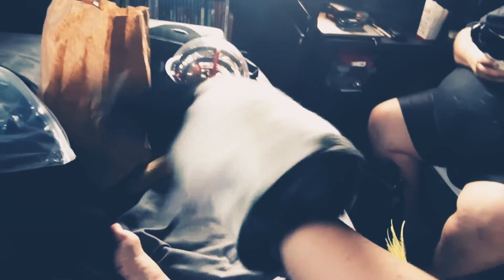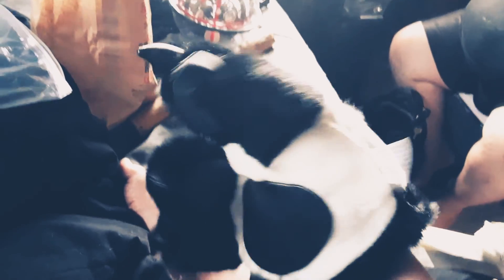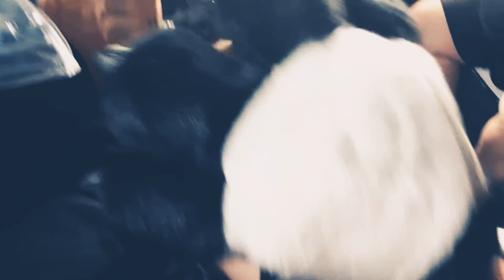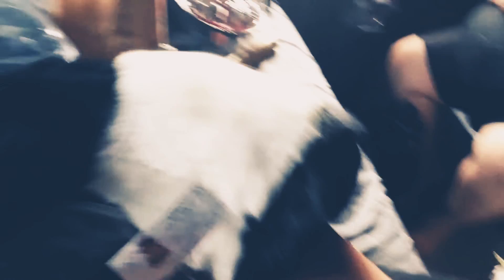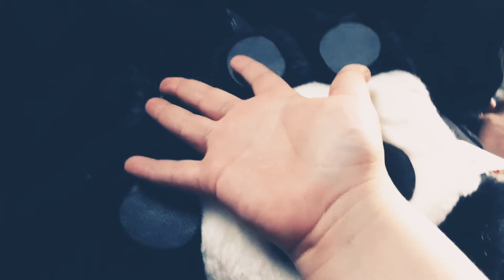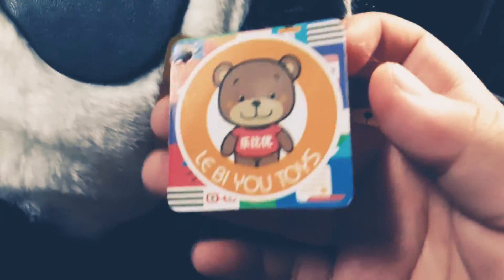Unboxing furry paws (10 sub special!! Ty so much ❤)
Well... Now you know my dark truth. Yup. I'm a furry. I was waiting 2 weeks for these to come in the mail! Also, Thank you guys for 10 subs! (Sorry the audio was sorta crappy. It was 87 degrees outside, so I had to turn the fan on)